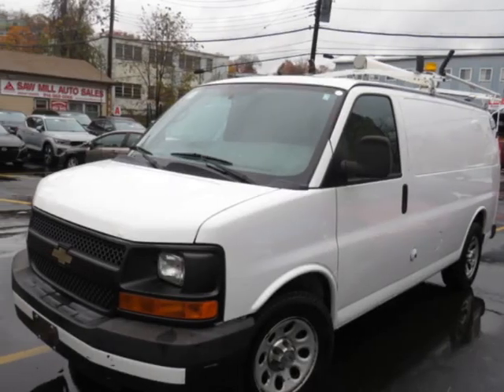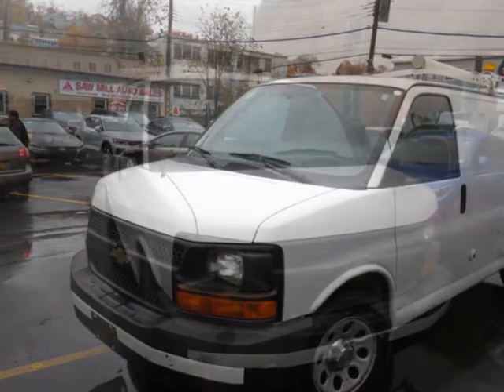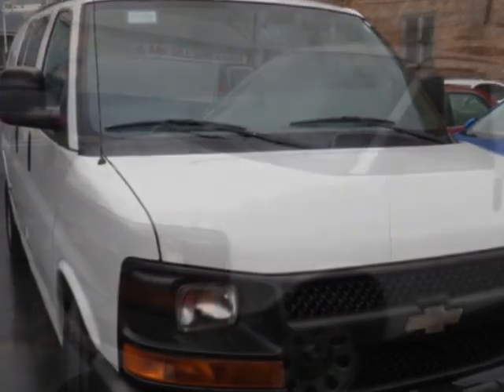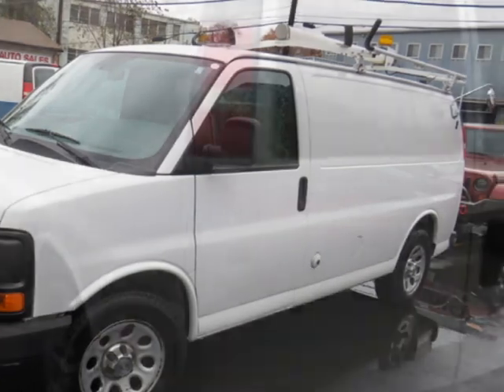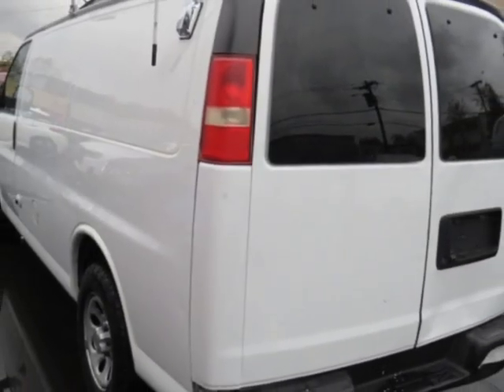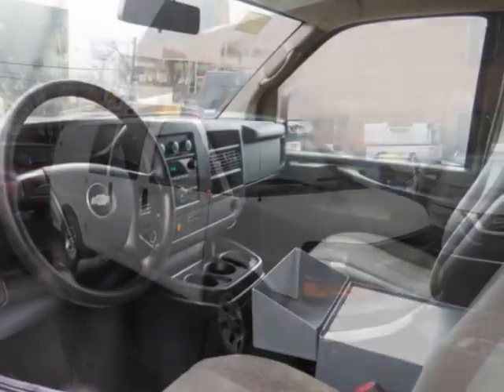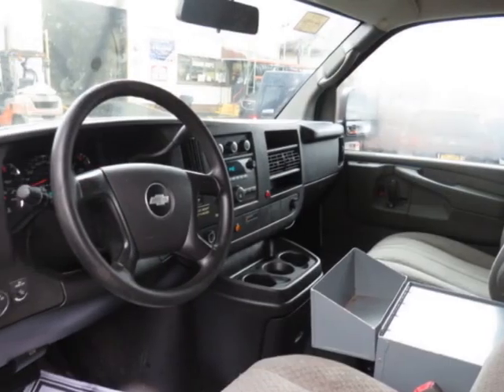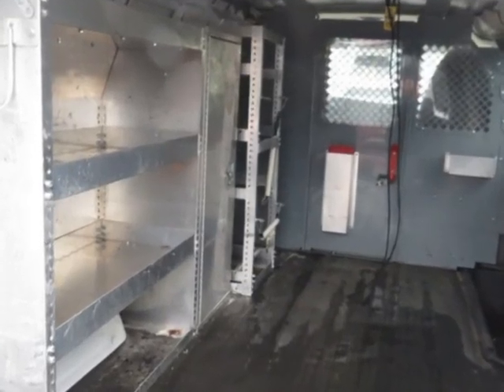2013 Chevrolet Express Cargo Van - Yonkers, NY